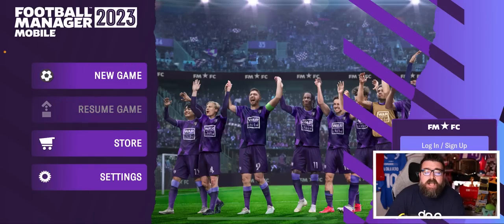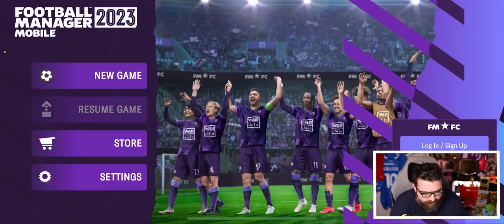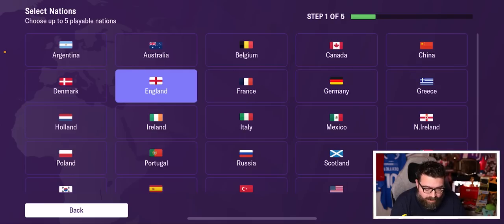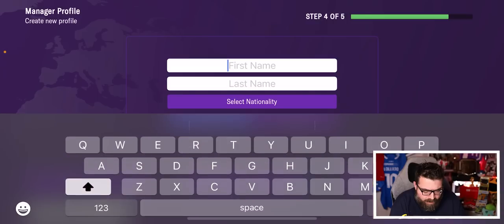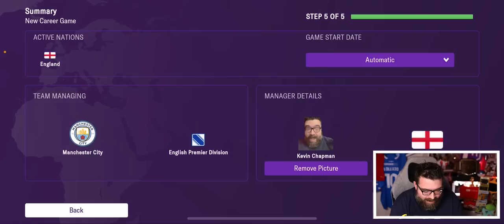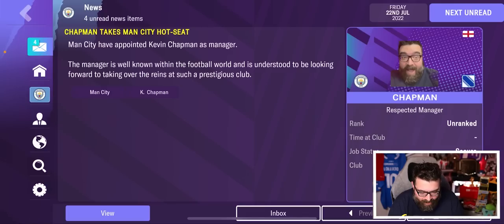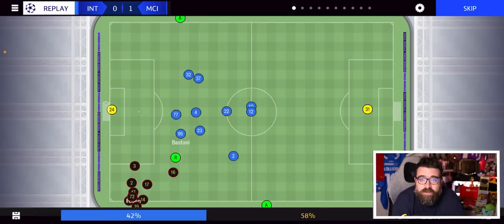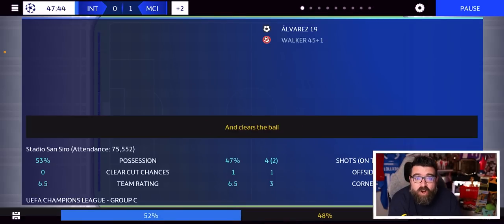Football Manager 2023 Mobile | First Look & Review of FM23 Mobile / FMM23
Football Manager 2023 Mobile (formerly known as Football Manager Mobile 2023) is out now on iOS and Android, and having played a bit of FMM over the last few years I'm keen to see how it compares to the PC version. This video is my first look, first impressions and a mini review of FMM23 / FM23 Mobile.

Don't forget, FM Mobile isn't the only way to play on an iPhone this year - Apple Arcade subscribers also have access to FM23 Touch, and I should have a first look at that out later today too, if not tomorrow!

Timestamps:
0:00 – Intro
1:41 – Game Modes
3:31 – Manager Profile
4:18 – Getting Started with a Club
5:00 – Development Hub
6:27 – Transfers
8:11 – Referee Changes
8:51 – Tactics Creation
10:22 – Match Engine & Team Talks
14:37 – UEFA Champions League Licence
18:58 – Final Thoughts

ABOUT LOLLUJO